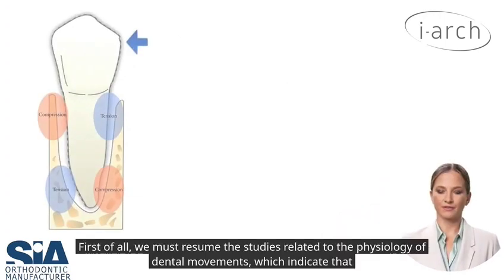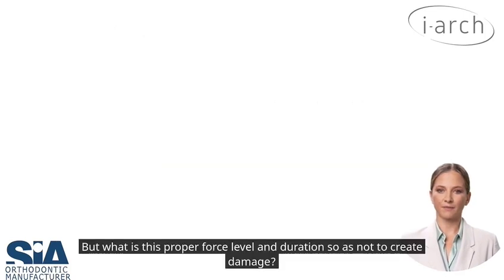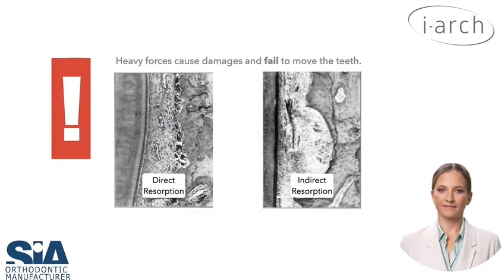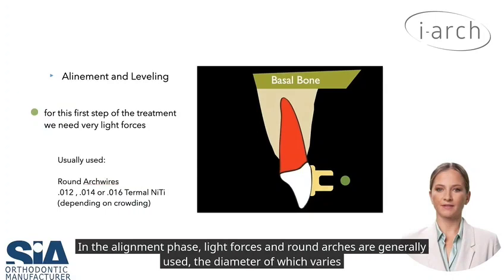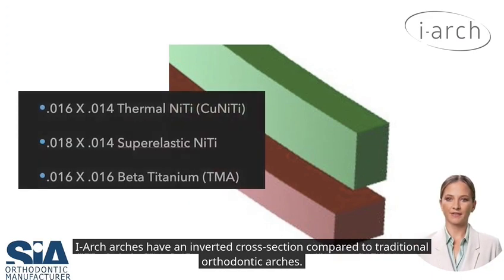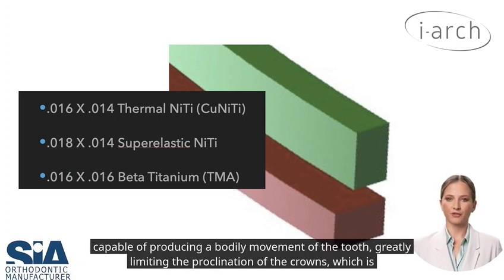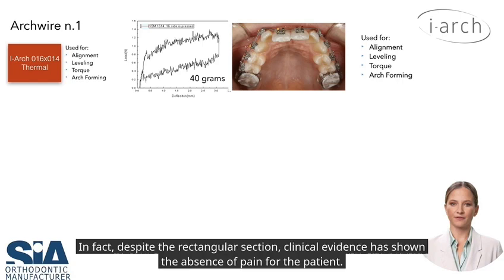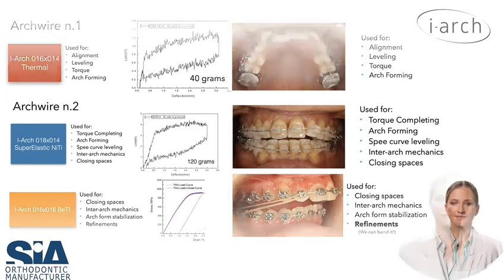ทำไมจัดฟัน ยิ่งจัดยิ่งยื่น จัดแล้วช้าจัง ไม่เสร็จสักที ลองมาดูนวัตกรรมจัดฟันแบบใหม่กัน!